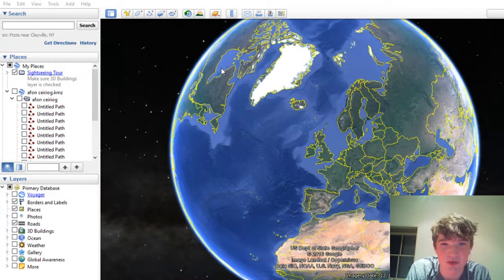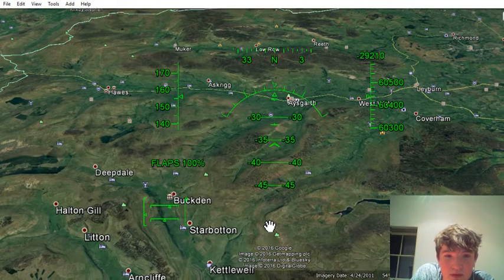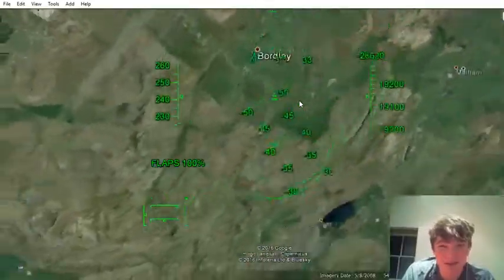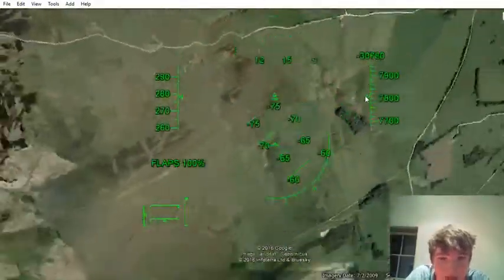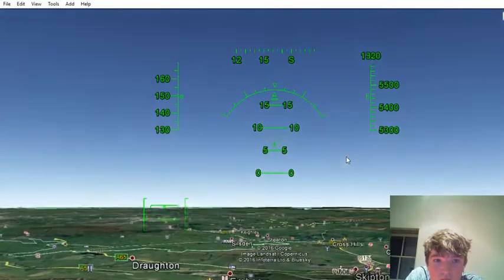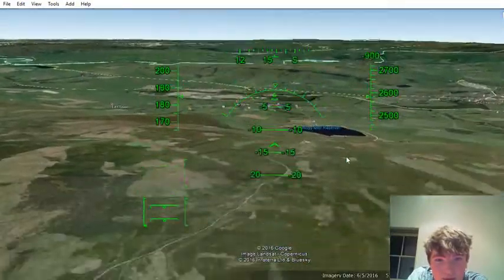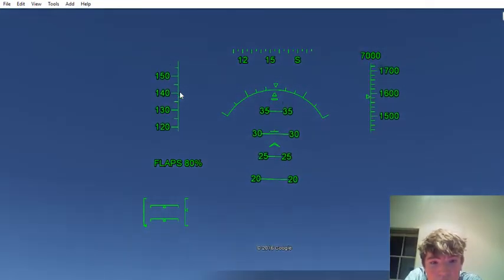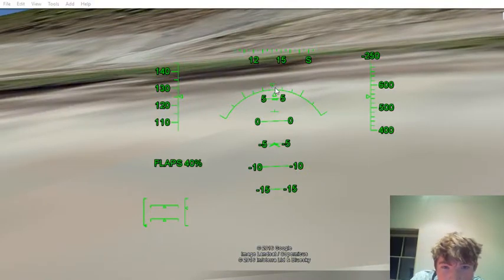Flight simulator vlog!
remember Alex Jassasin is a trash account!